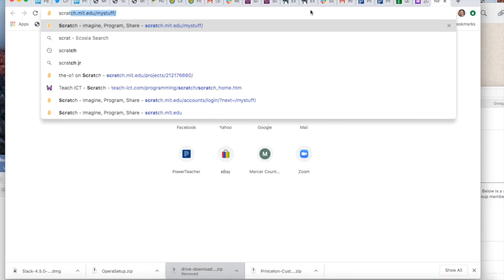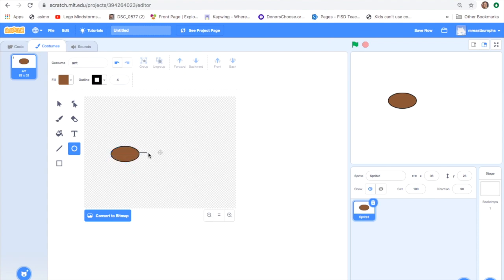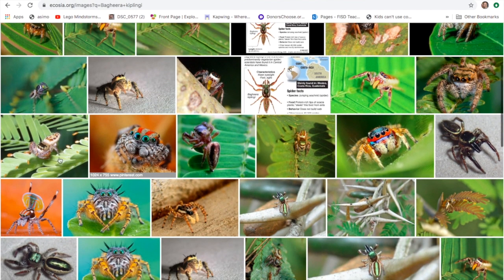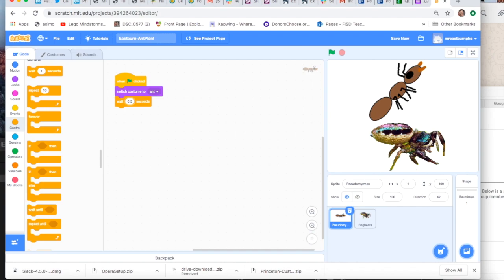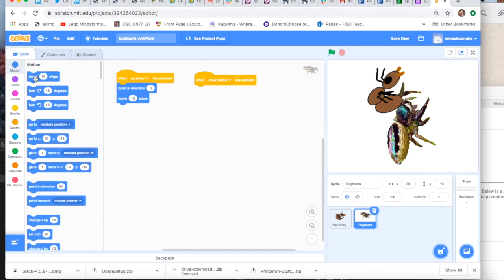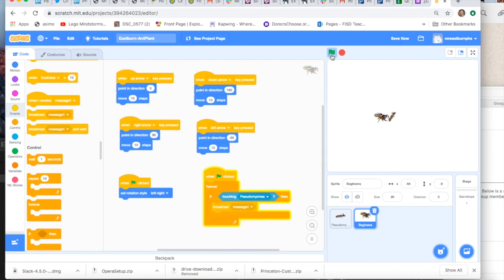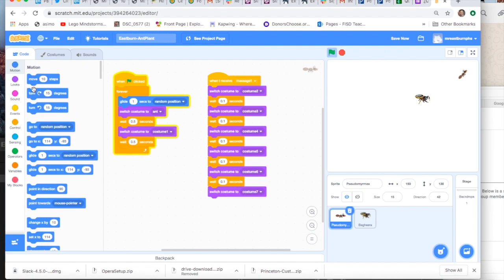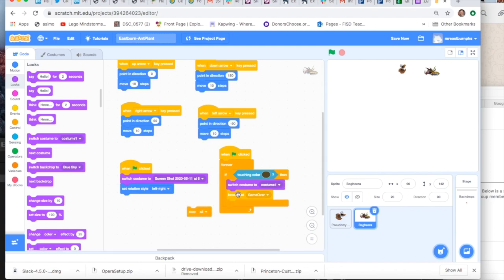Programming a Habitat Simulation (Part 1)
This is the first part of a two-part video that will introduce you to ways of programming a simple habitat simulation with Scratch.